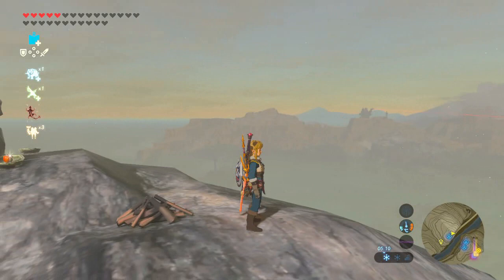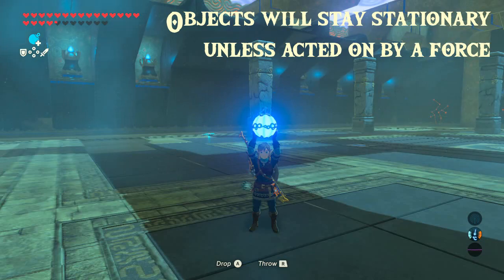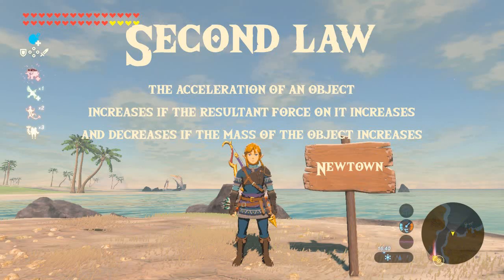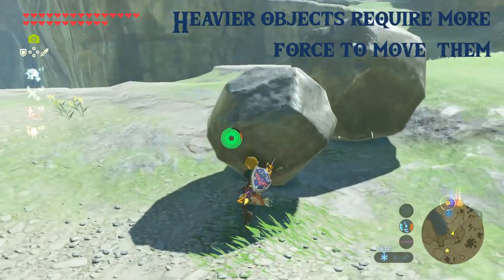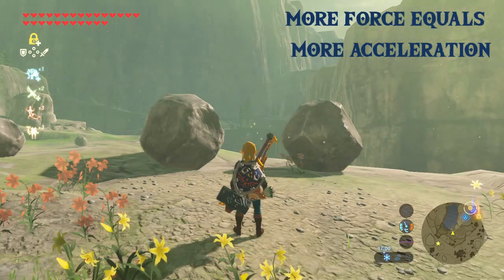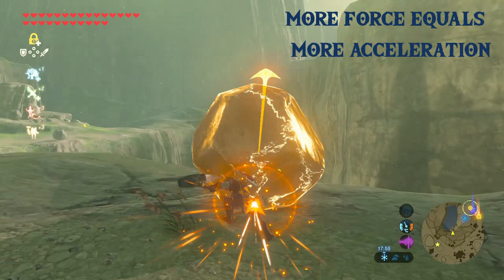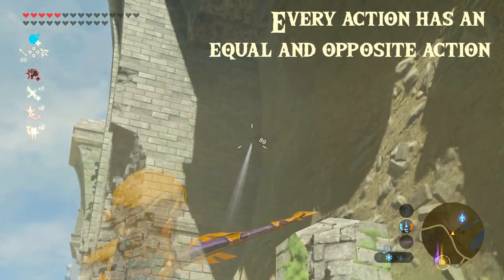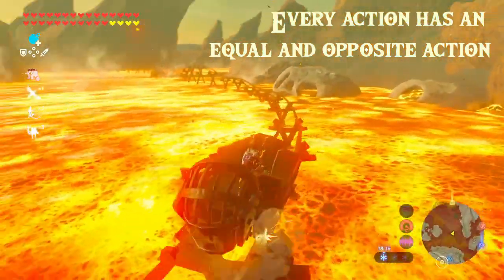Exploring Newtonian physics with Zelda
In this video, I use 'The Legend of Zelda: Breath of the Wild' to explore Newton's 3 laws of motion